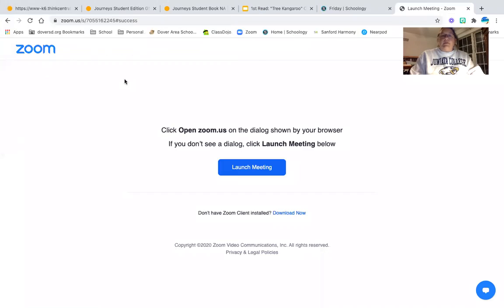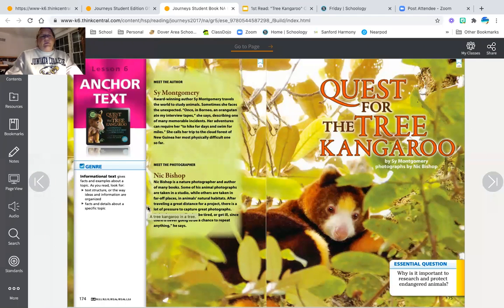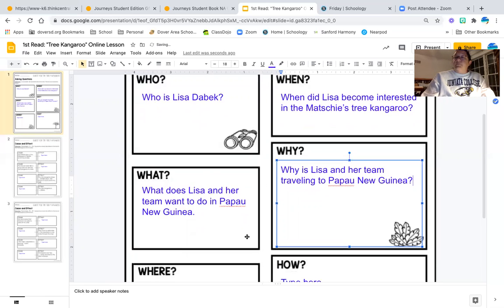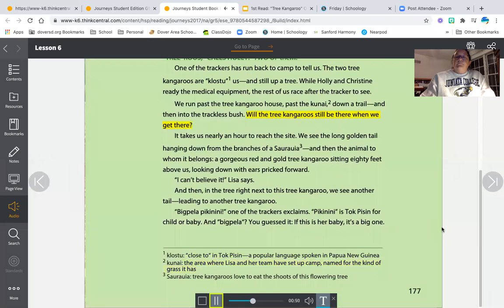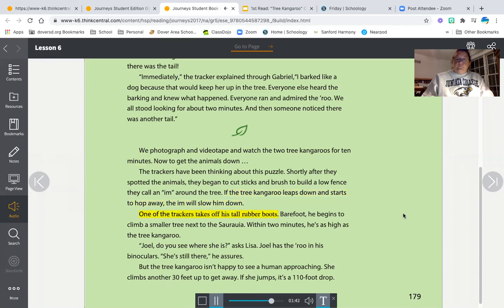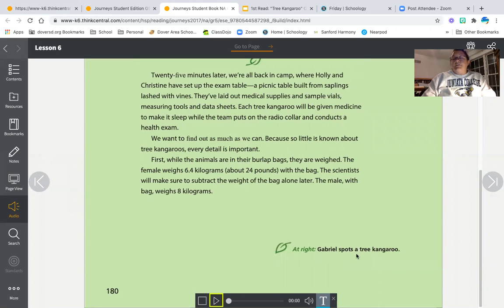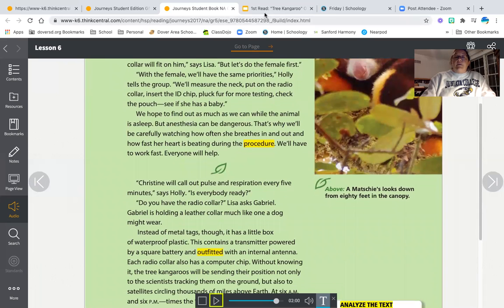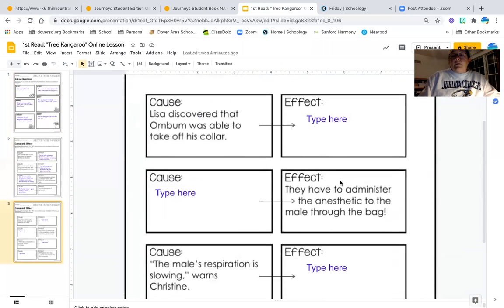12/11 Lesson: 1st Read "Quest for the Tree Kangaroo"